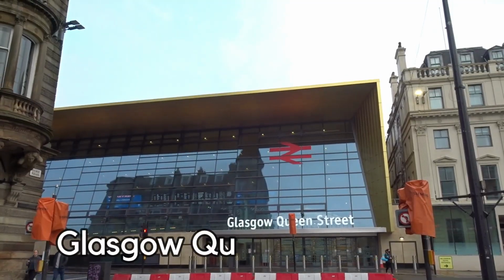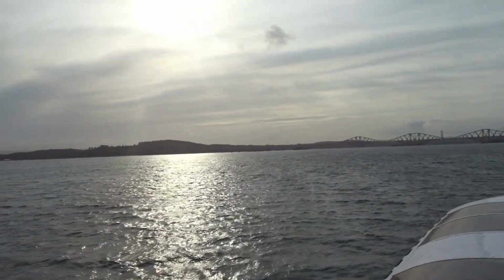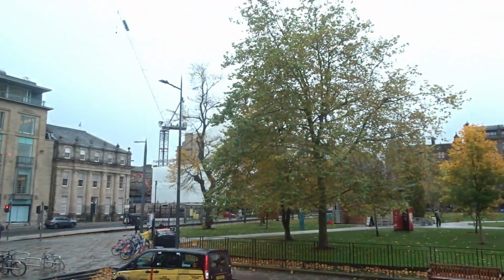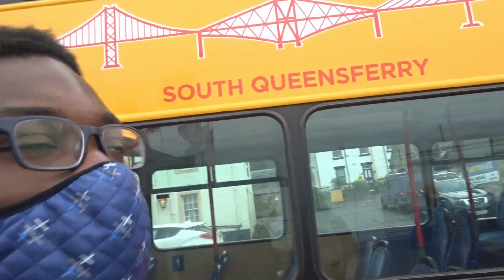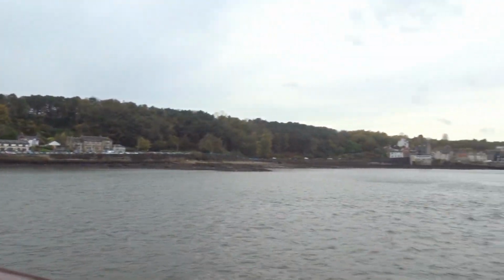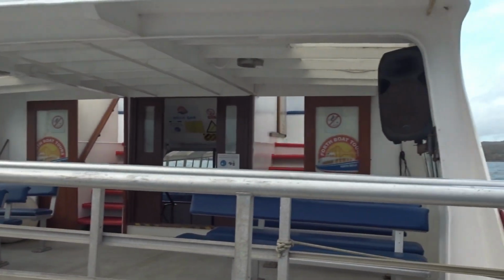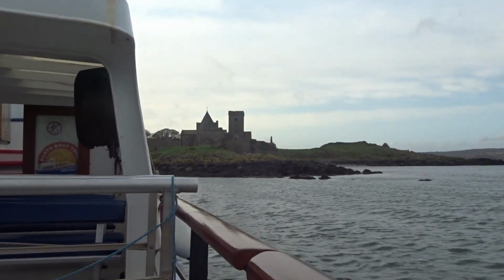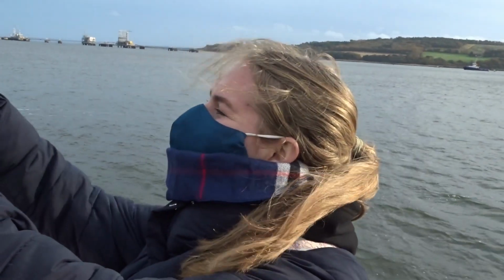Exploring the Forth Bridges, Firth of Forth by boat tour | Forth Tours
In this video, I head out with the lads down to South Queensferry, just outside of Edinburgh to ride on a boat trip into the Firth of Forth. We take a cheeky ride on the Bus + Boat Experience by Forth Tours and experience some lovely views covering Edinburgh, Queensferry, Forth Bridges, and Inchcolm Island. I also quickly check out Glasgow Queen Street's new station building!

Don't forget to slide a like + subscription! ;)